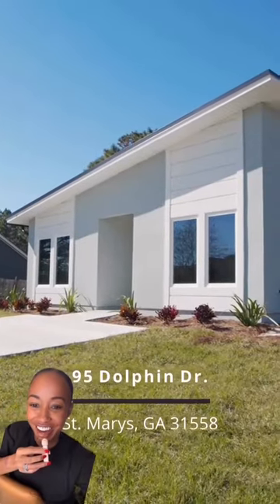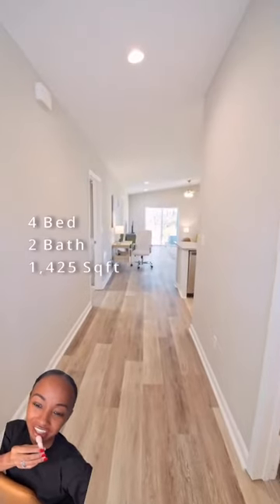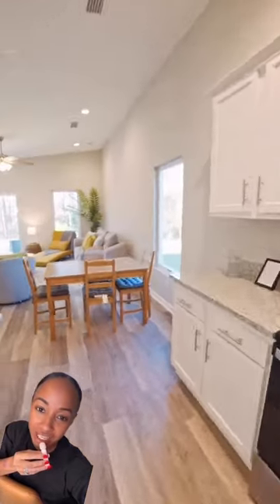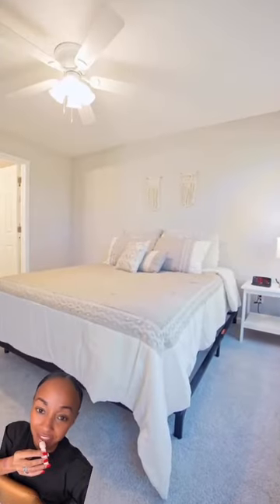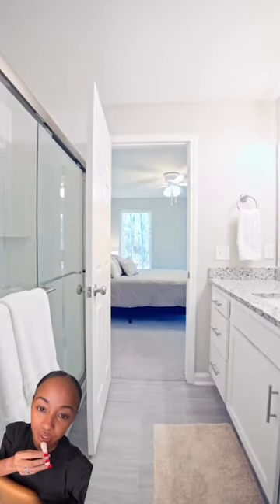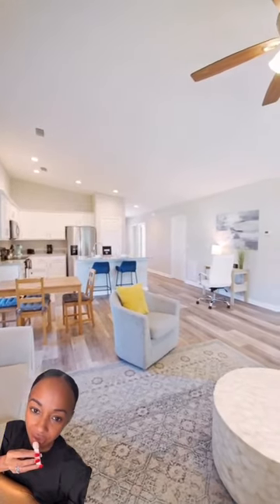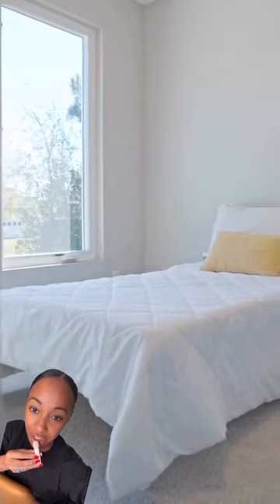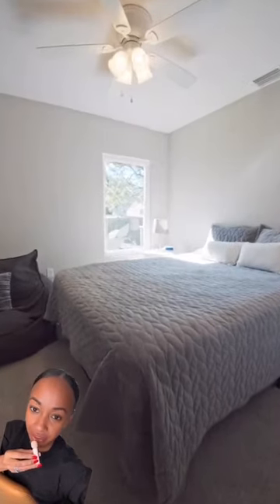Steel frame home in St Mary's Georgia for Sale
This home is 10 mins from the Kings Bay Naval Base in St. Mary’s, GA.

Highlights of the home

✨ over a 1/4 acre w/ tons of privacy
✨ no HOA
✨ marsh views leaving the community
✨ this home was built out of steel stud framing
✨ super energy efficient
✨ all kitchen appliances are included
✨ the driveway can fit at minimum 6 cars
✨ 2-year builder warranty 😱😱😱
✨ great for medium-term rental or short-term rental (cash flow $2k a month